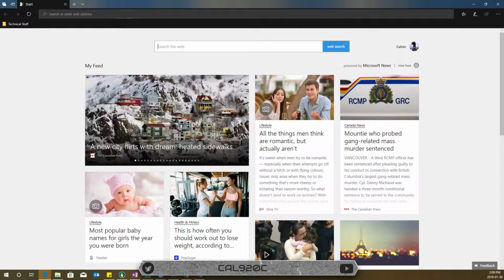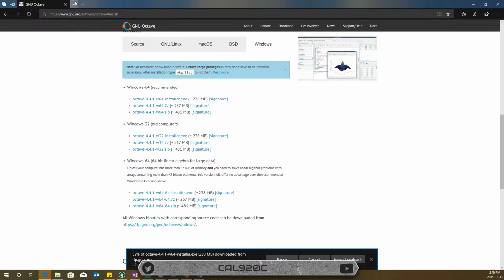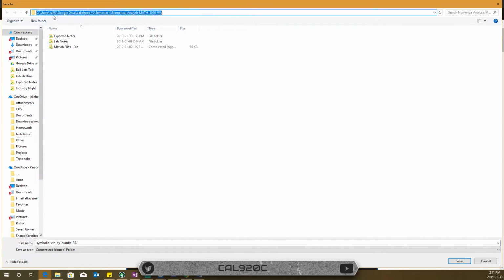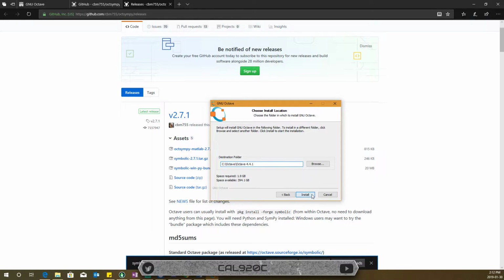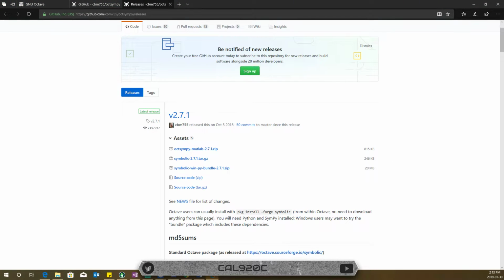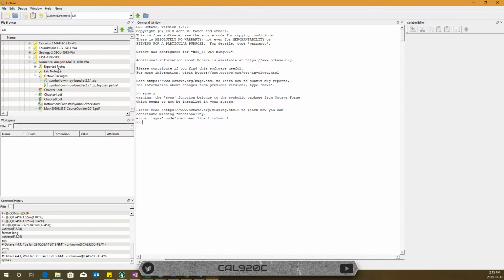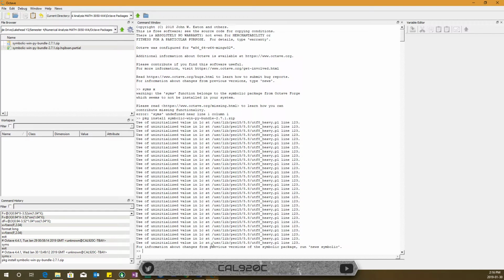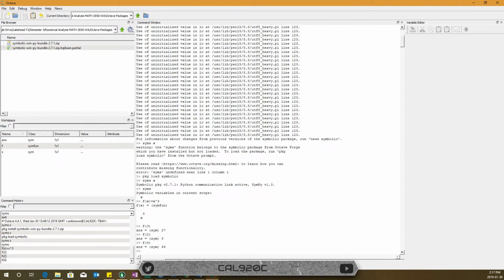GNU Octave - Install, Load, Run Symbolic Package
GNU Octave - Install, Load and Run the Symbolic package to enable symbolic functionality.